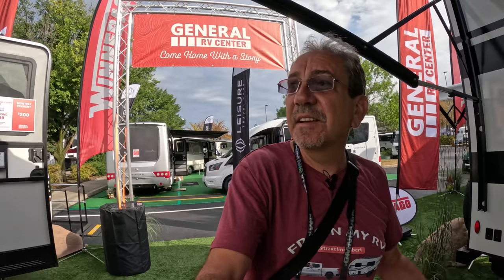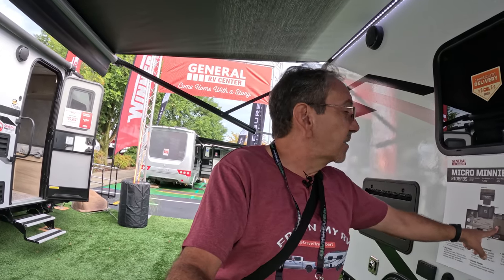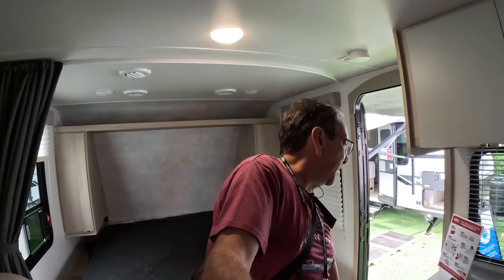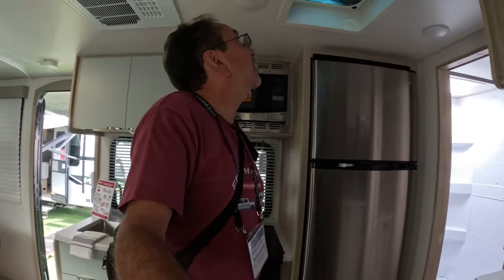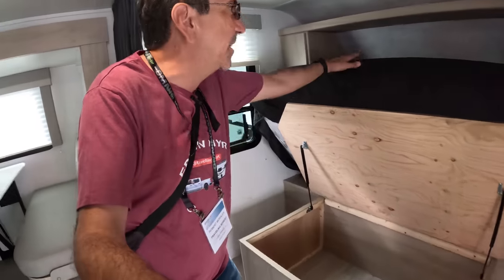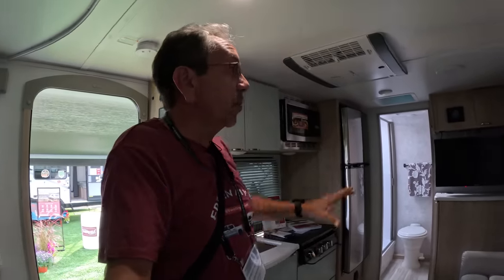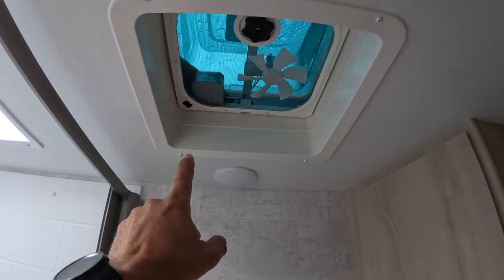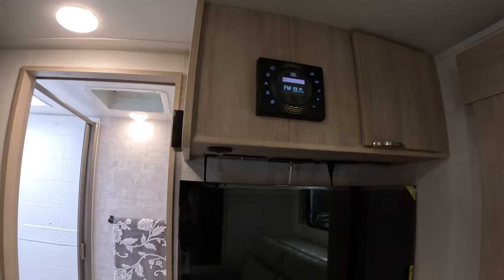Winnebago Micro Minnies - 2023 Hershey RV SHow